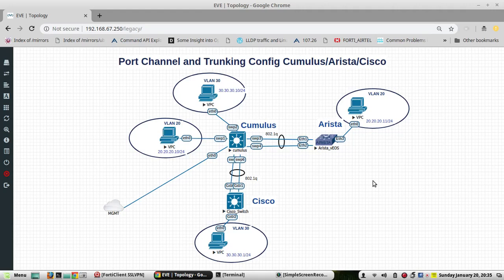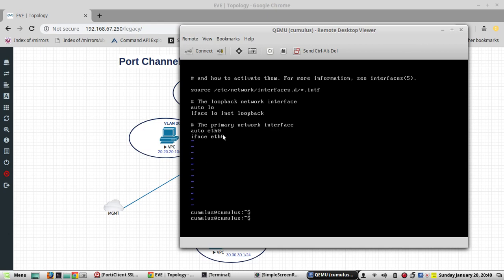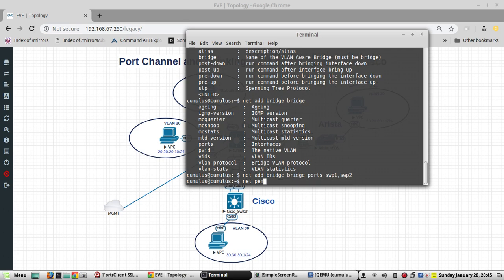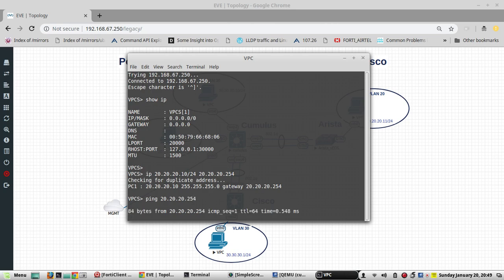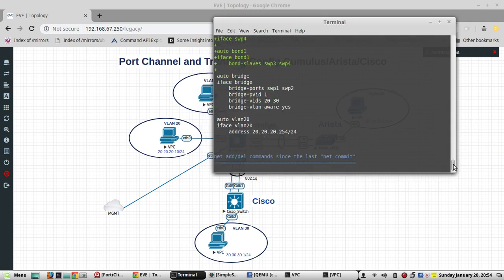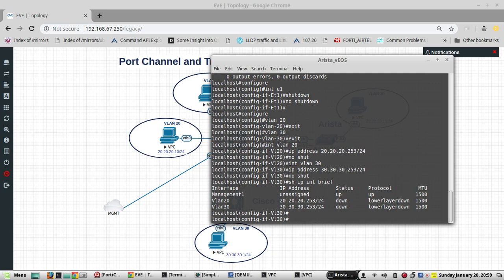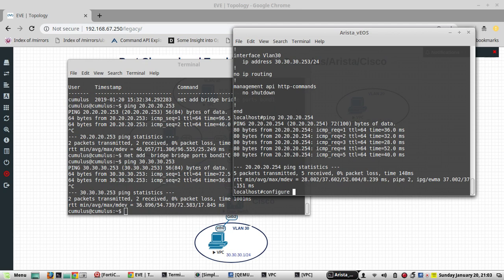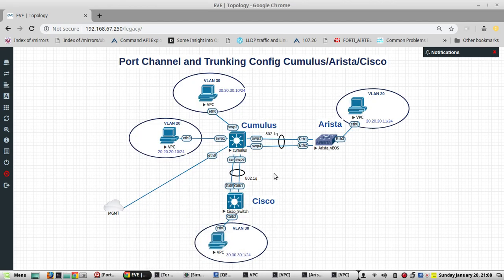Cumulus to Arista Port channel :LACP , VLAN trunk config (link aggregation (bond), and 802.3ad)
𝗙𝗼𝗿 𝗖𝗼𝗺𝗽𝗹𝗲𝘁𝗲 𝗣𝘆𝘁𝗵𝗼𝗻 𝗙𝗼𝗿 𝗡𝗲𝘁𝘄𝗼𝗿𝗸 𝗘𝗻𝗴𝗶𝗻𝗲𝗲𝗿𝘀 𝗖𝗼𝘂𝗿𝘀𝗲:
This video demonstrates how to configure Link aggreagation and VLAN trunking between Cumulus (Linux networking, Open switch) and Arista Switch.
Below are the steps followed
Initial Configuration of Cumulus Switch : Management Interface IP config, default route and enable ssh access
Configuration of VLANs
Assign SVI to VLANs
Assign access ports to the VLAN in Cumulus
Create portchannel (bond interface) in cumulus
Make the bond interface as trunk
Configure the allowed VLAN list in cumulus

VLAN config and port assignment in Arista switch
Configuration of allowed VLANs in Arista switch
Used VPCs are end devices and tested.

Complete configuration is simulate in EVE (emulated virtual ) environment.